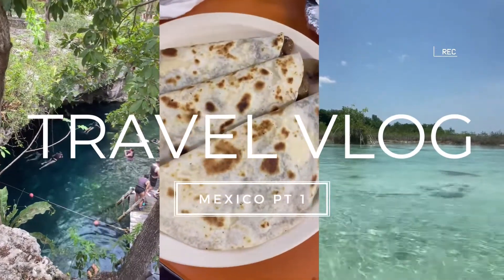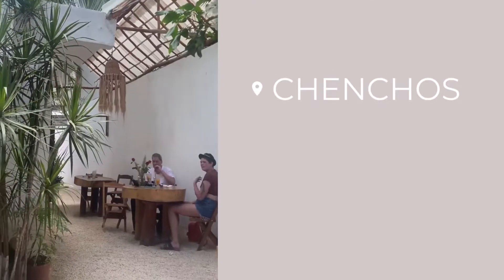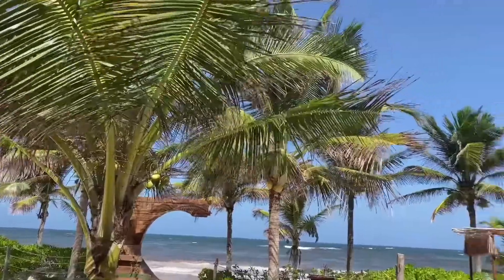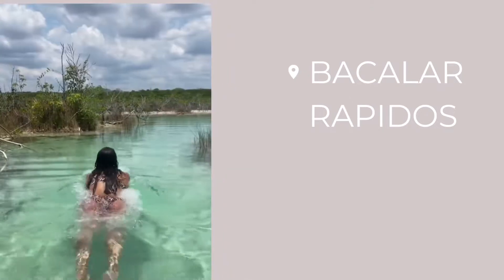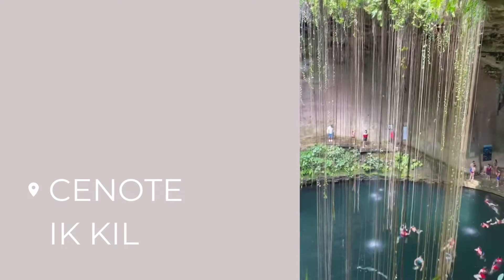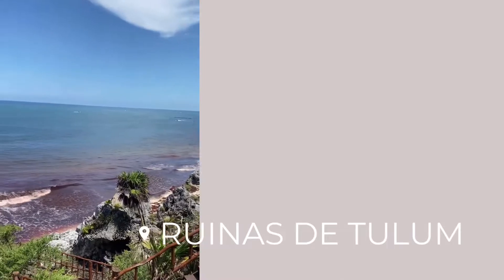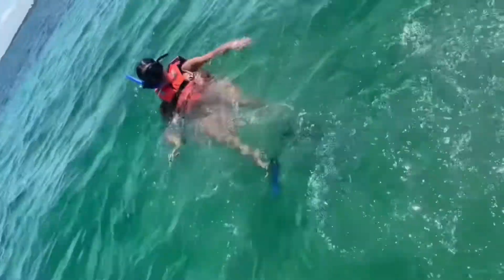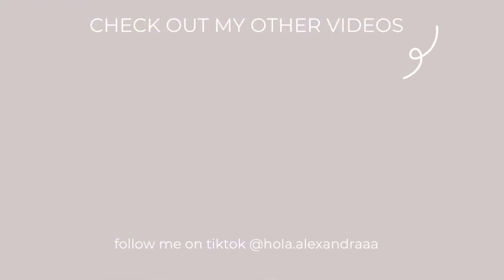✨ MEXICO TRAVEL VLOG 2022 | Tulum, Bacalar, Chichen Itza, Cenotes | Part 1 ✨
Follow me through the first part of our Mexico road trip, where we visited Tulum, Bacalar, Chichen Itza, and tons of beautiful cenotes!

Hola loves– I’m Alex 👋🏽 I’m a digital nomad obsessed with all things thrifting. On my channel, I share my thrifting adventures around the world as I split my time between LA, Italy, and other amazing cities/countries. Some of my most popular videos are thrifted room tours, makeovers, and thrifting in new cities around the world!